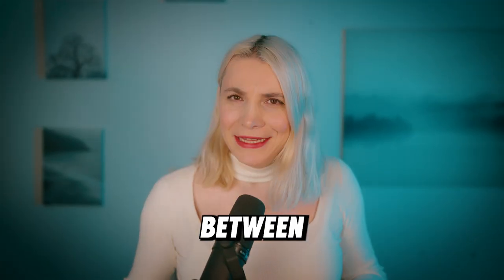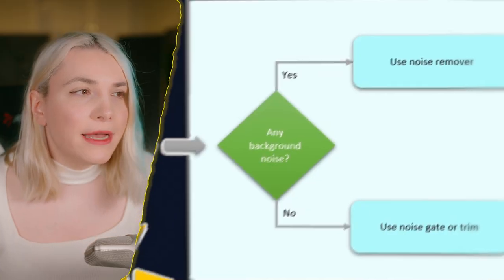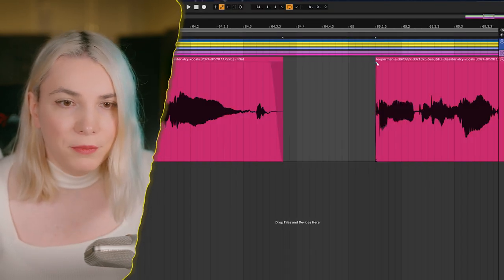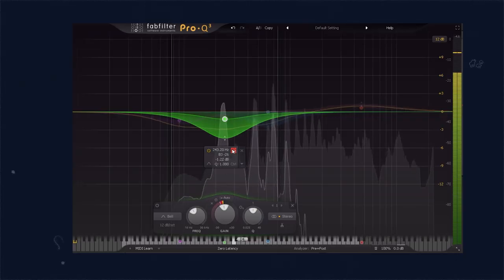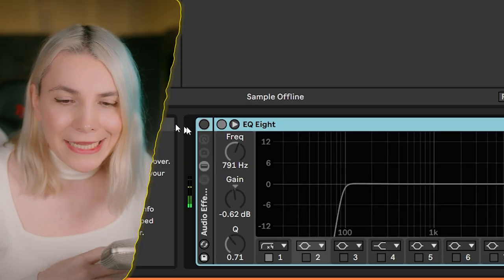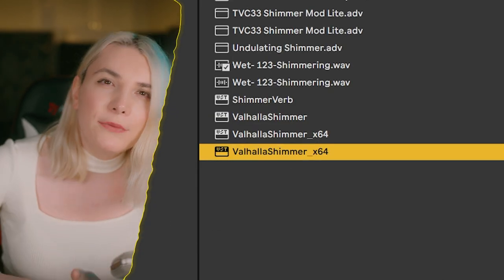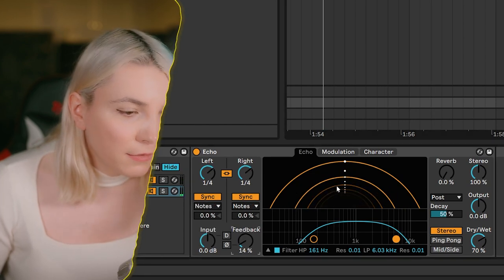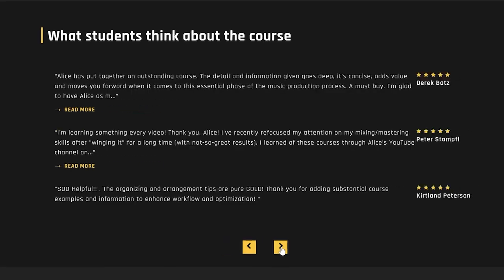My Vocals Sucked Until I Used This TOOL 🤯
Vocal processing can be overwhelming and hard to deal with. But I poured all my experience with vocal processing into a single chart to help you deal with your vocals and get a proper vocal mix.

00:00 Hear the difference
00:30 Have a great night with me
00:50 The AI that is actually useful
01:40. Hear the problem and start with flowchart
02:47 Vocal restoration
03:42 Vocal de-essing and mouth noises
05:32 Noise gating and vocal trimming
06:00 Vocal tuning and pitch correction
07:45 When to use corrective vocal EQ?
08:59 Dynamics control and vocal compression
09:18 Before using compressors, do this
10:05 Vocal compression and vocal maximizing
11:15 Vocal coloring and saturation
12:05 How to properly reference vocals
13:35 Vocal FX (Reberbs & delays)
17:15 Magical back vocal technique
19:45 Before and after